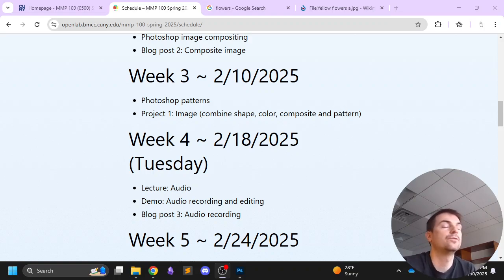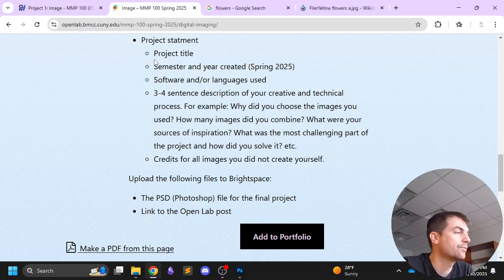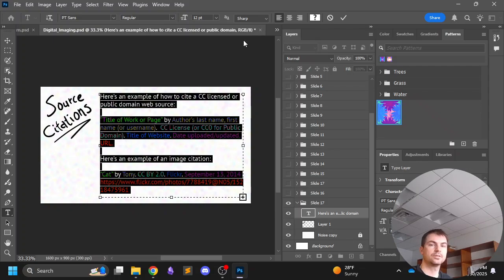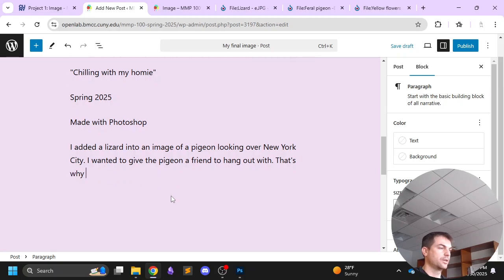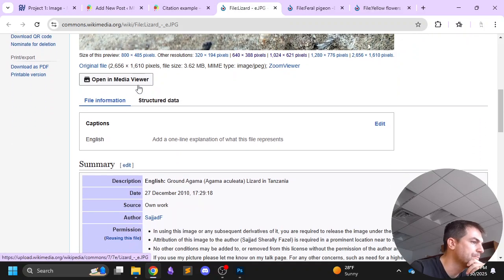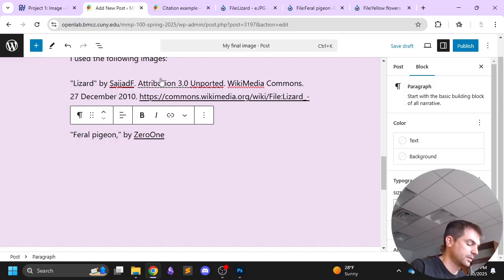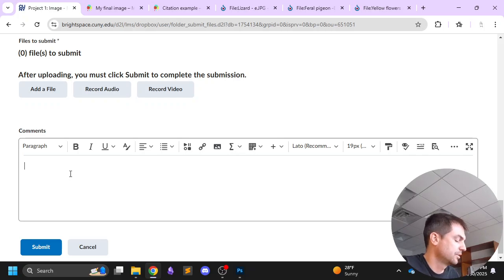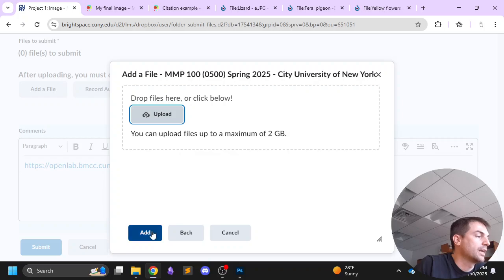Image project submission ~ MMP 100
This video covers submitting the Image project.